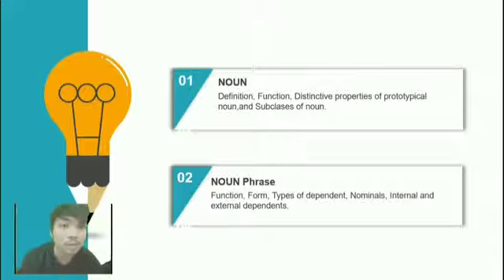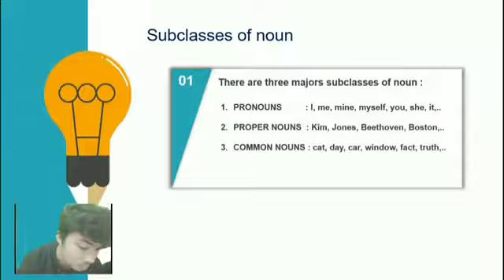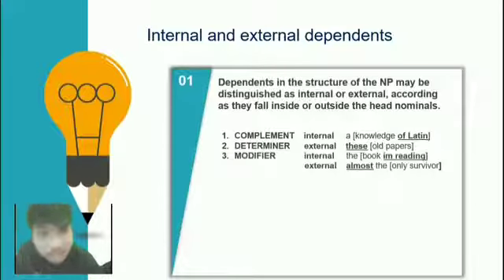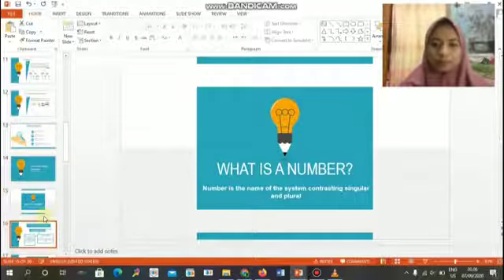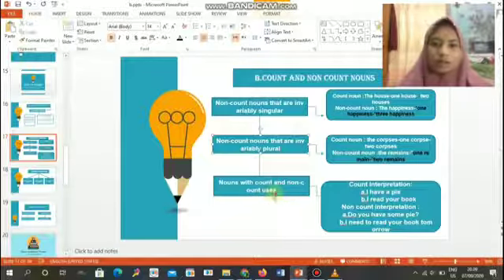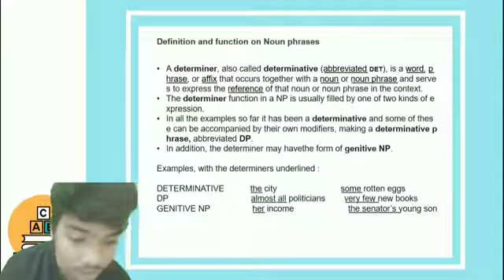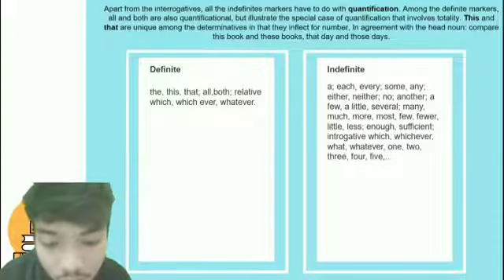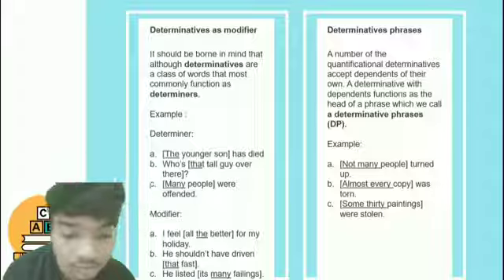Group2 - Nouns and Noun Phrase part1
This video is a part of Intermediate English Grammar's course,
offered in the third semester at UIN Maulana Malik Ibrahim Malang.

The course is taught by Ma'am Mazrotul Islahiyah, M.Pd
The video pesentation is about Nouns and Noun Phrase :
1. Introductory survey
2. Number and countability
3. Determiners and determinatives.

Thankyou